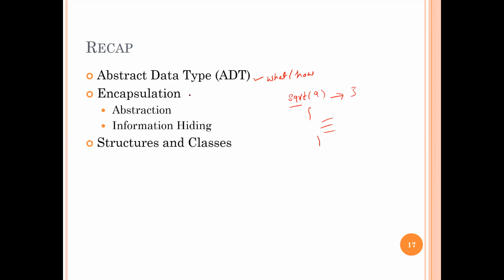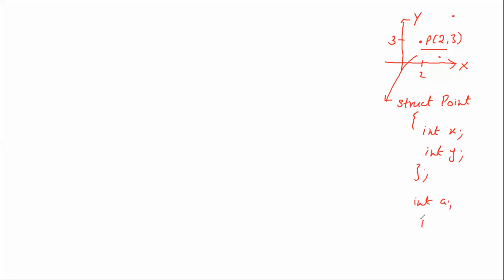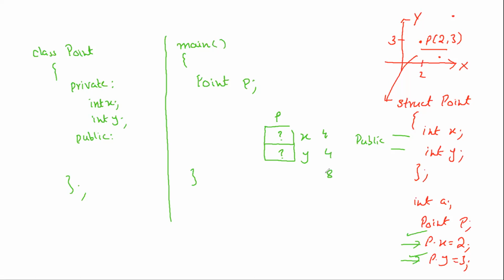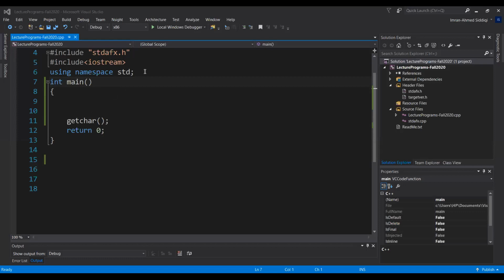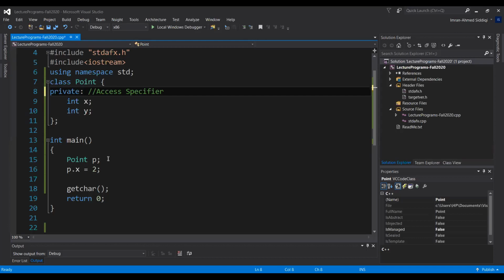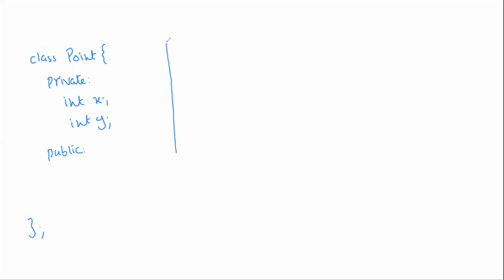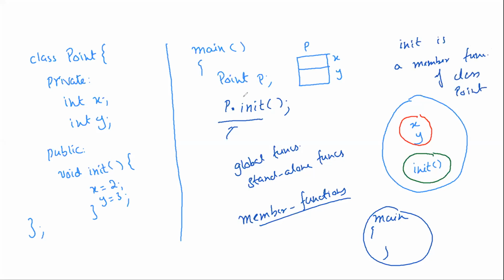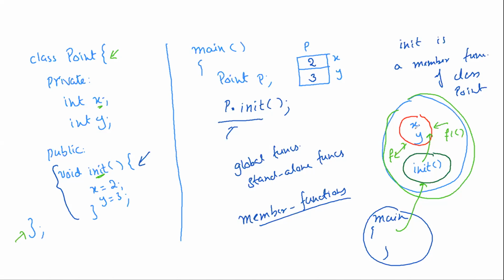Object Oriented Programming | Objects & Classes | Lecture 4-B